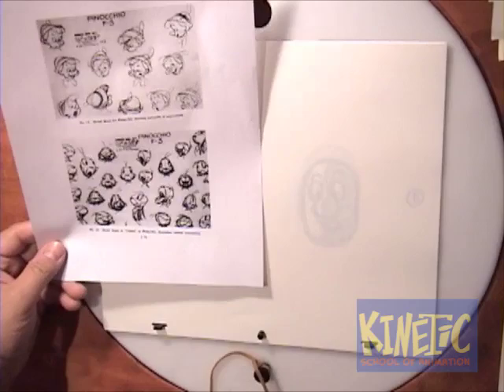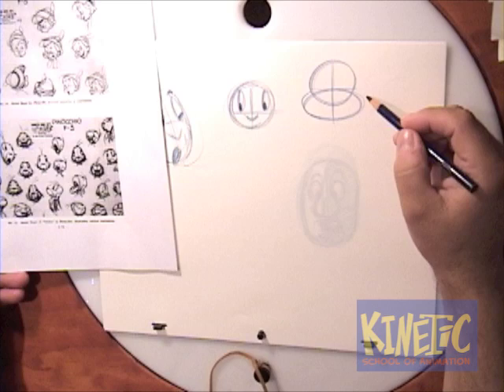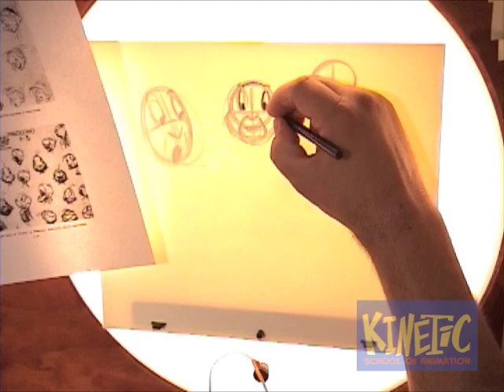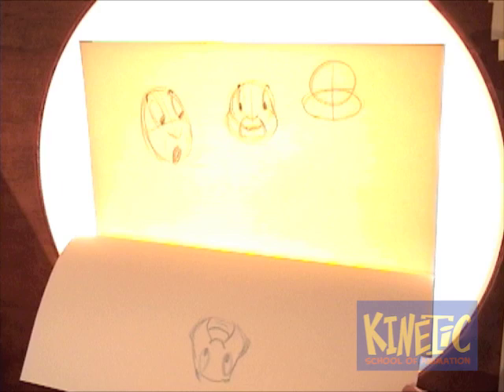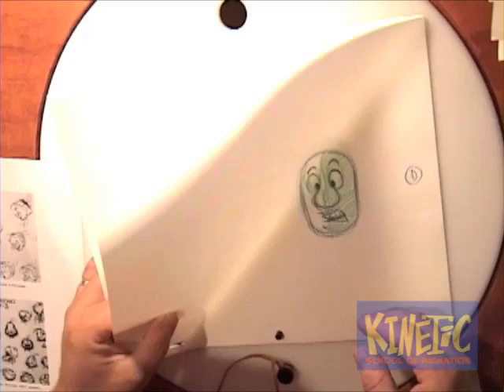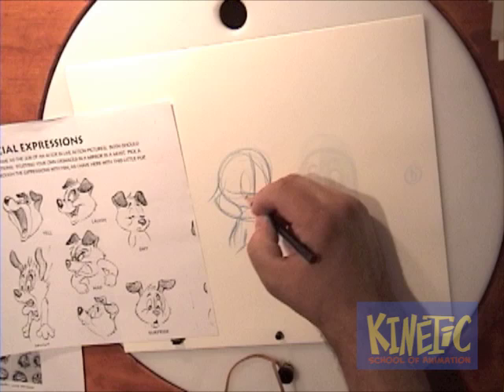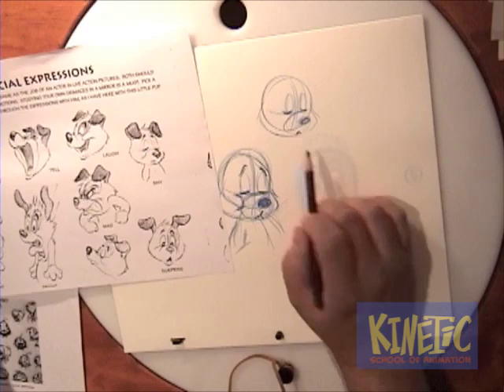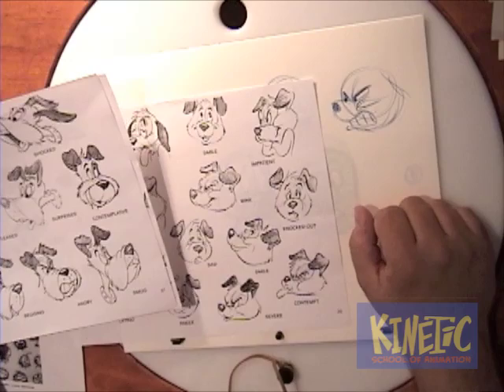Animation Tutorial-Cartoon Construction Part I with Mike Polvani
Mike Polvani talks about the process of cartoon construction of heads. He breaks down the process using characters from Preston Blair  JiminiyCricket